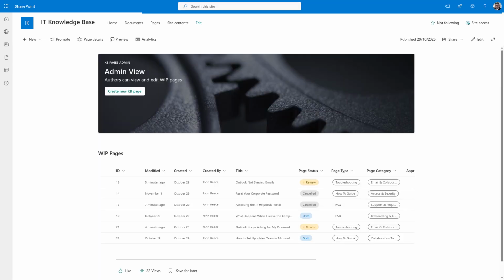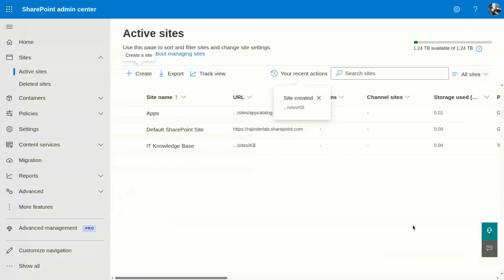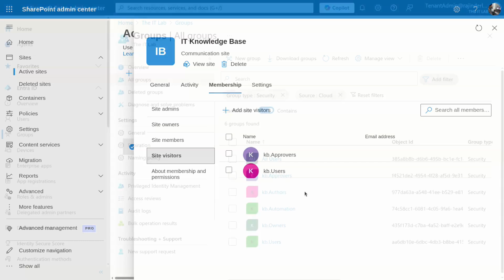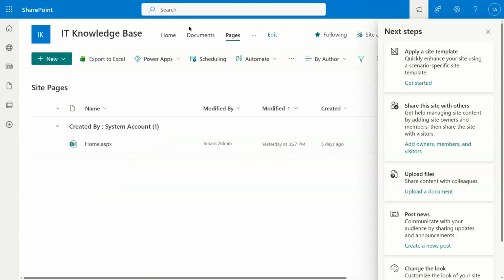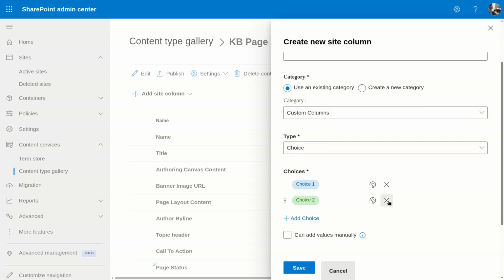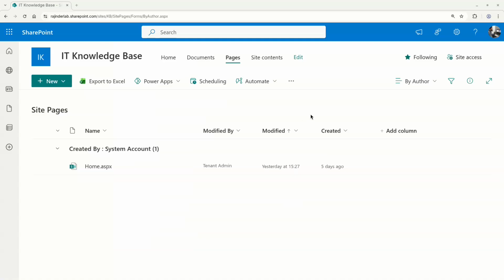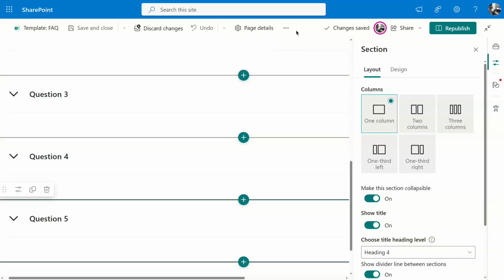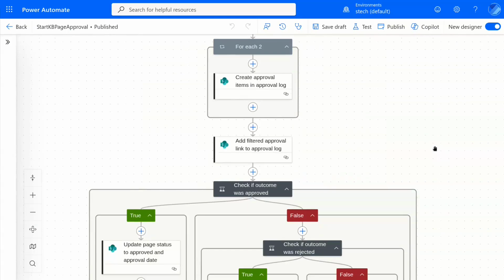SharePoint: Smart Document Review and Approval System - Part 1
In this video, I take on a challenge: can you build a structured, scalable knowledge base using just the tools available in modern SharePoint?

Starting from a blank communication site, I walk through every foundational step:

- Setting up permissions and security groups
- Creating custom content types and metadata
- Designing reusable page templates
- Enabling versioning for transparency and control

By the end of this lab, you’ll see how to build a clean, secure, and structured system that empowers authors, streamlines approvals, and keeps content consistent.

If you’re working with Microsoft E3 or E5 licences, this lab shows how to unlock their full potential, no premium add-ons required.